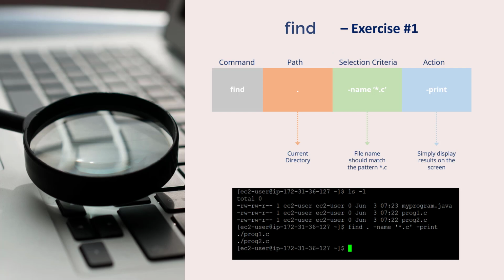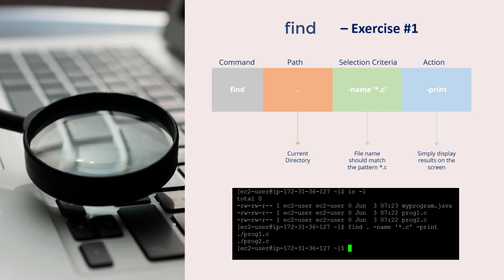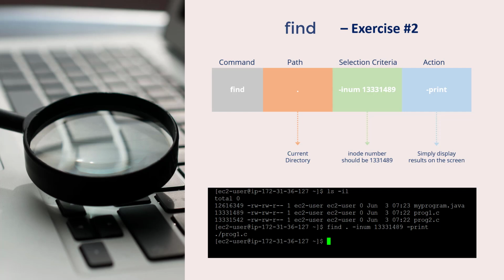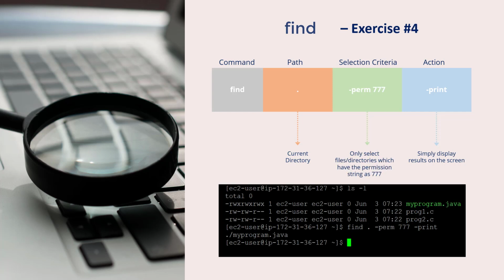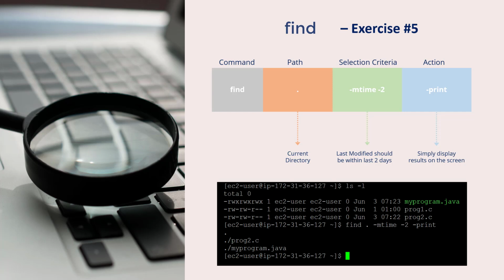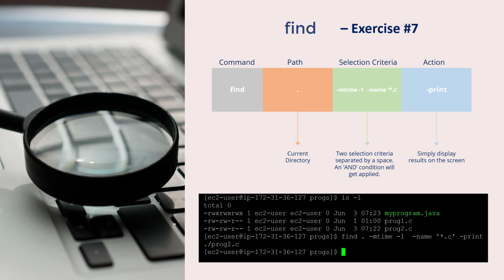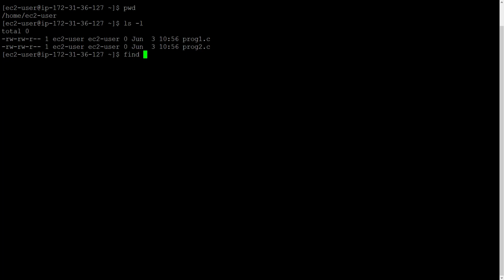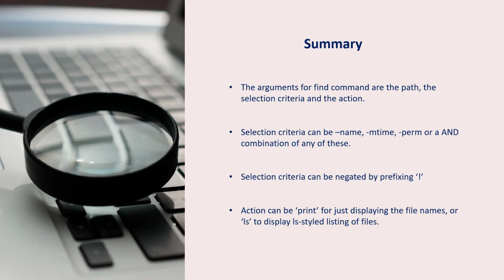Finding files with the 'find' command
The 'find' command in Unix / Linux explained in details